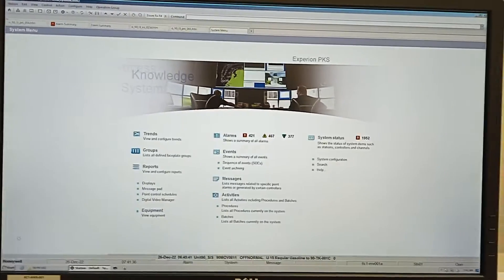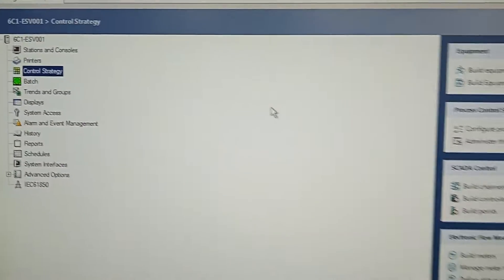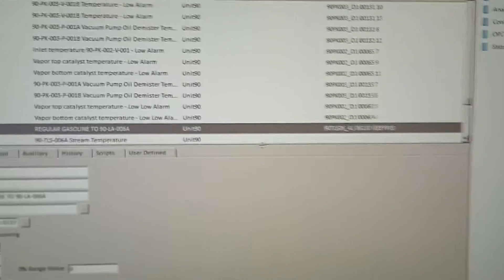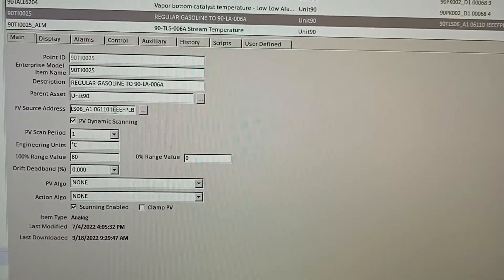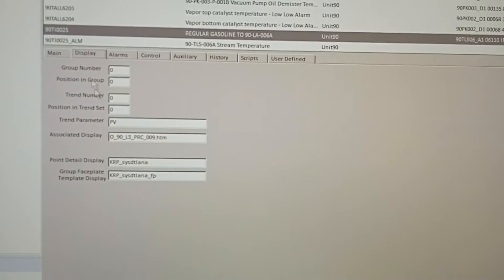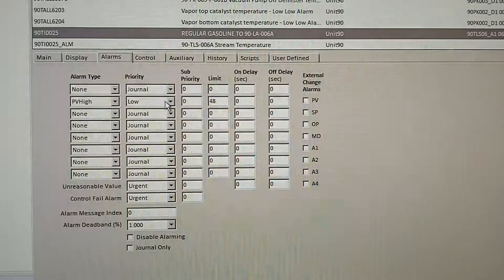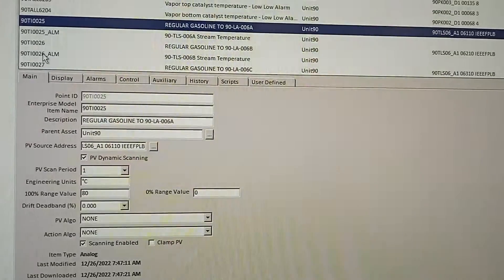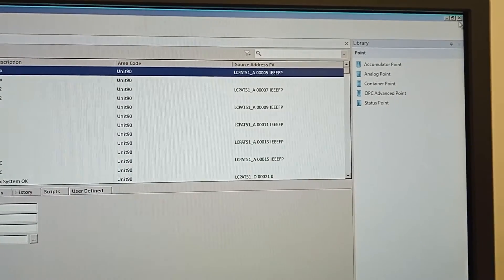Honeywell System C300 l Experion Pks l Third party Data access and download from control Builder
Honeywell C300 Experion Pks System